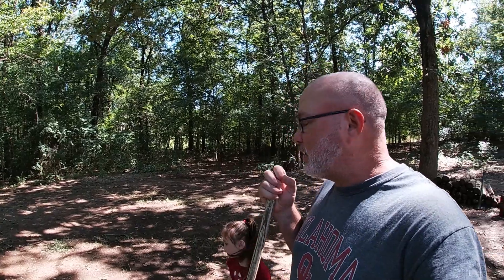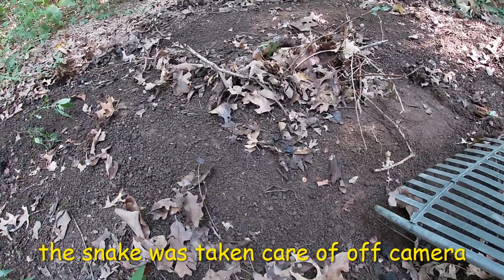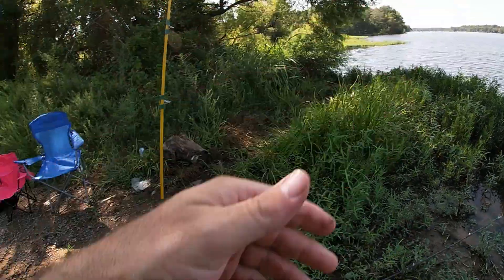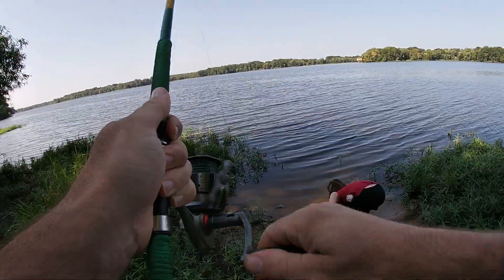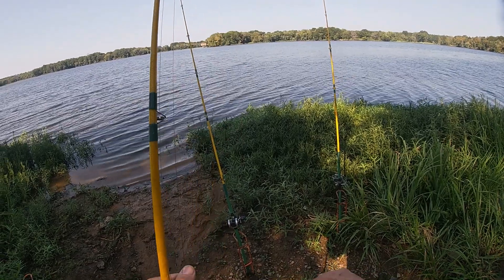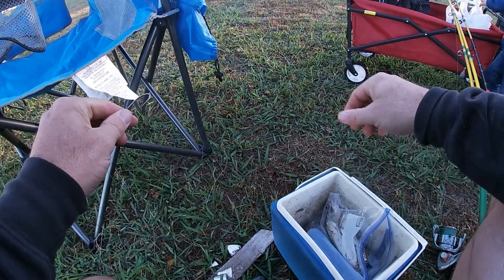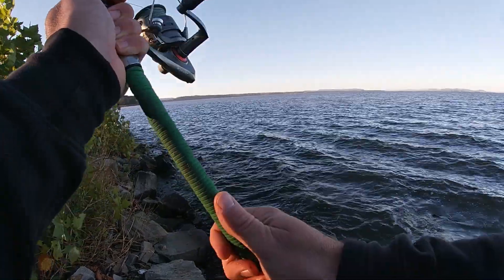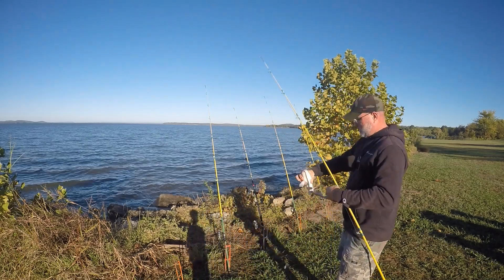Catfishing with the kids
Check out awesome Rod holders below